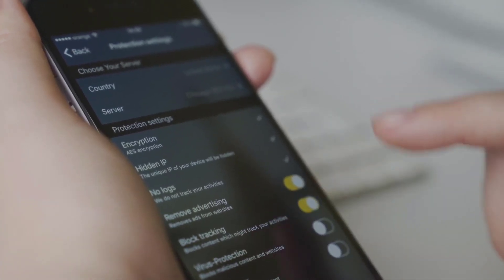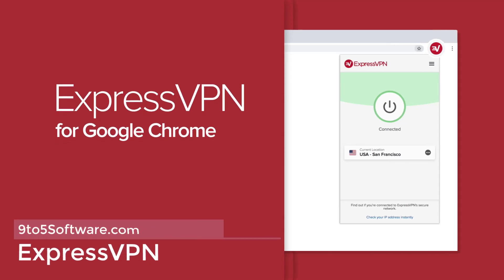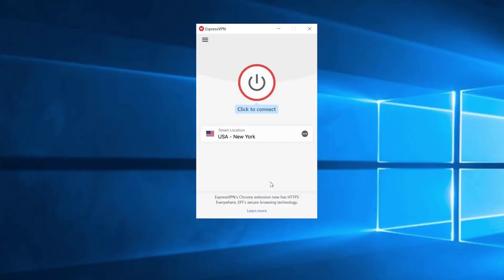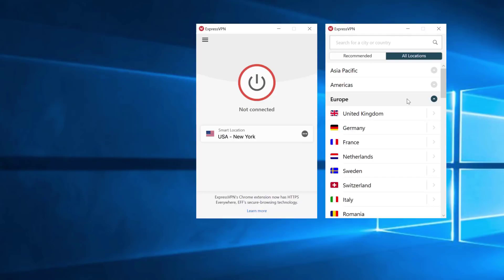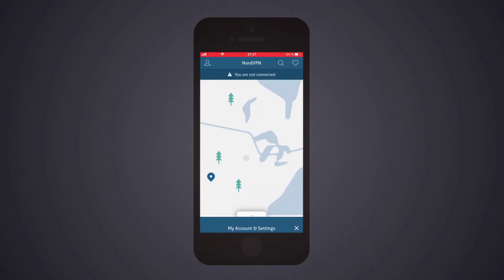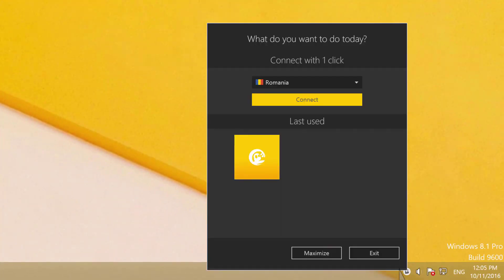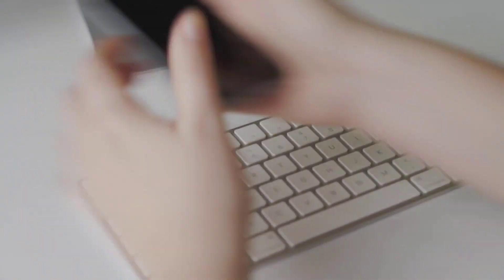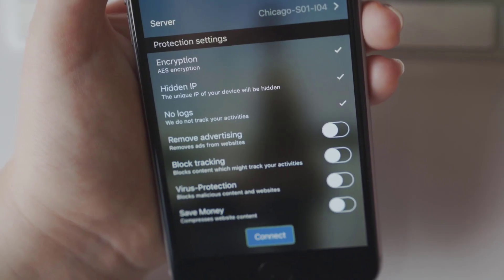Best VPN in 2023 - High-speed & Anonymous & Secure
The best VPN services – which stands for 'virtual private network' – are pieces of software that hide your location and keep your online activity anonymous. As they've become more mainstream, more and more people are realizing that VPNs aren't just for hackers and wiz-kids.

Hello everyone, this is James from 9to5Software.com. Here we'll look at some of the best VPN currently available on the market, and also include further options to consider, as you can opt for specific expense tracker apps or even customer accounts.